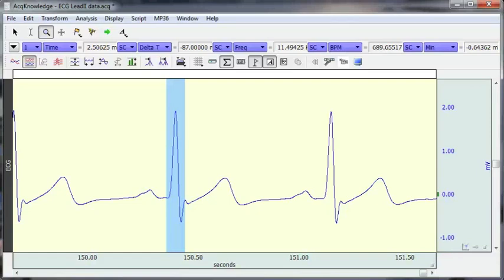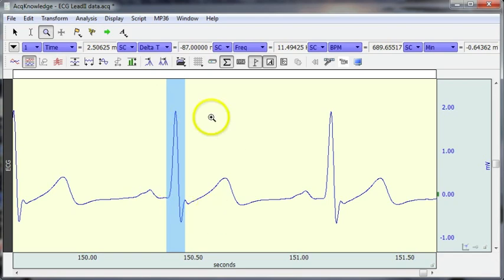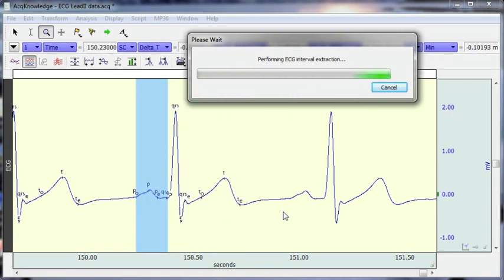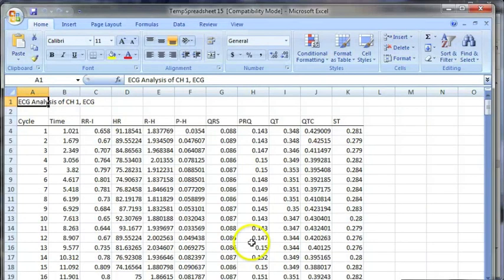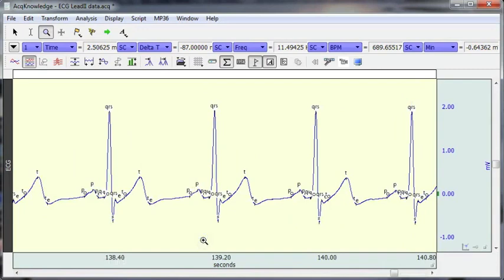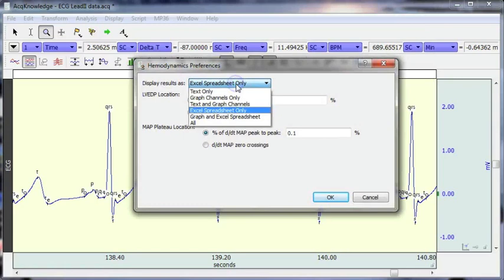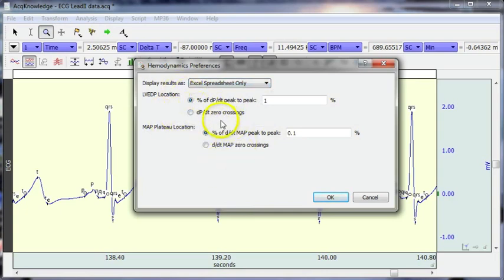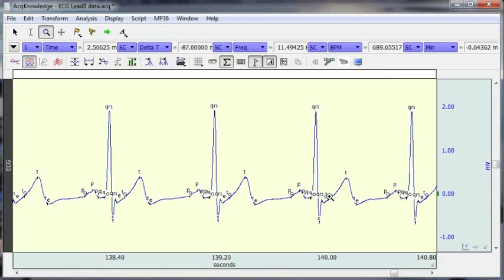Automated ECG Analysis - LEAD II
An introduction to LEAD II ECG analysis and scoring using AcqKnowledge.